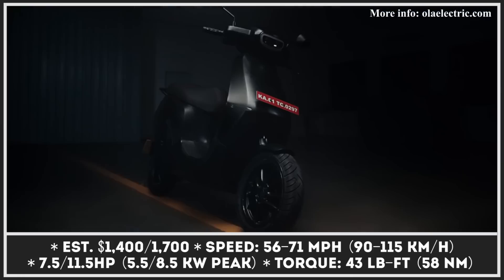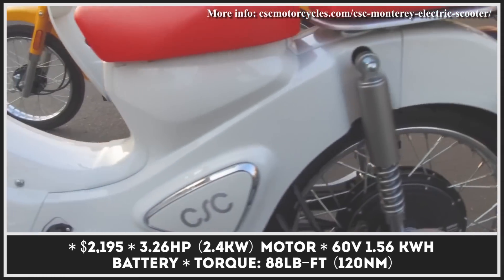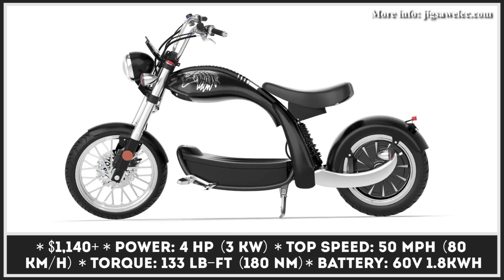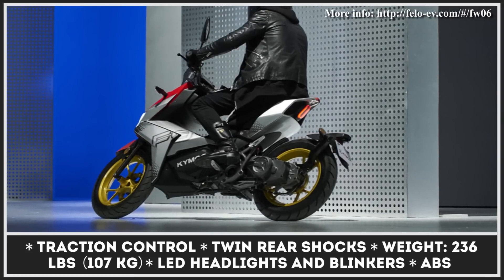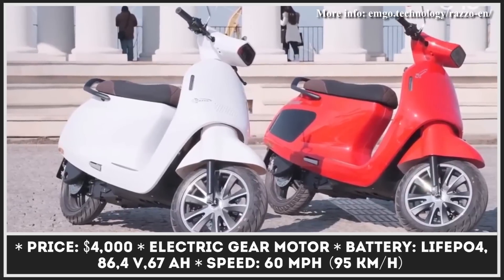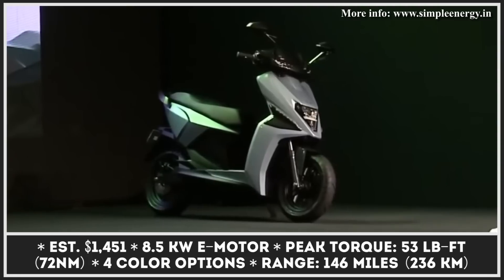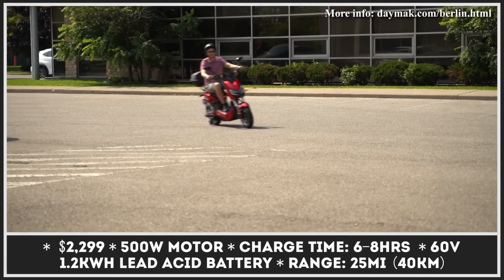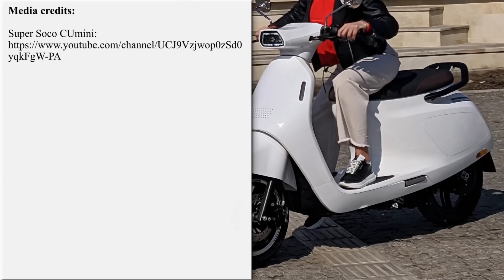10 Low-Cost Electric Scooters Presenting a New Alternative to City Commuting Vehicles in 2022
Have you ever seen an electric motorcycle or a scooter used in your city? We are sure that over the past years that number of people who could give an affirmative answer has grown significantly. Two-wheeled vehicles that are powered by electricity are being more commonly chosen by people as an alternative to a car or public transportation.

Even though the results of electrification of transport are already evident, many experts in the field have come to a consensus that electric vehicles (EVs) will take off in popularity and would be able to overtake regular scooters only after becoming truly affordable.

If you have experience riding e-scooters you are probably aware of the fact that they offer significant advantages over regular models. They have instant torque, great acceleration and come with a set of smart features that any urban commuter enjoys using. At the moment, it seems that they only need to become cheaper than regular ICE counterparts.

Today we would like to show you what manufacturers from India, Asia, Europe and North America offer in their budget-friendly lineups of electric smart-scooters. In an effort to see how good the most affordable models are we have put them head to head and analyzed key parameters and data, such as price, battery-only range, smart features, etc. to present to you.

If you would like to get more information on the topic, check out this dedicated playlist

Most of these scooters were announced for the upcoming model years and will be sold on the international markets in 2022 and 2023. Since the newest models are not always presented with the full range of specifications and pricing data, we showcased the estimates and will update you as soon as additional info becomes available.